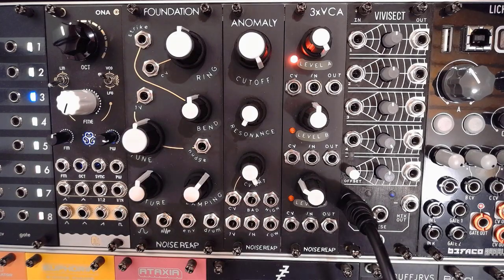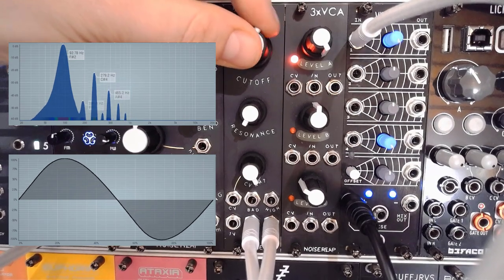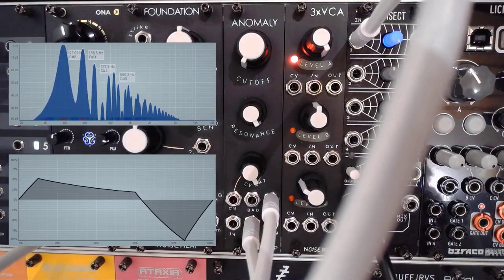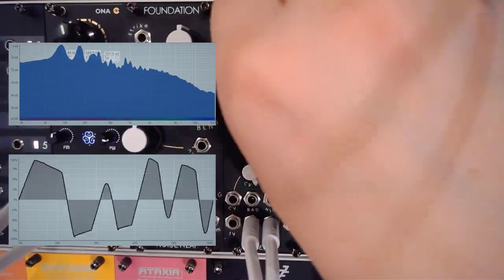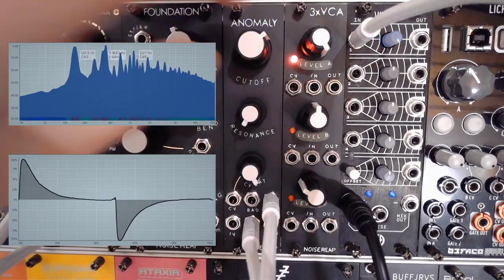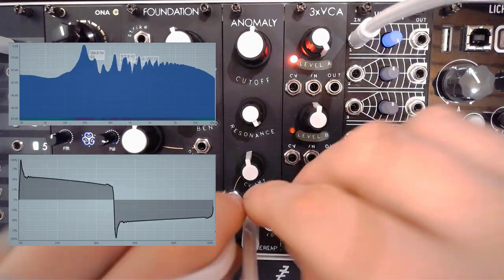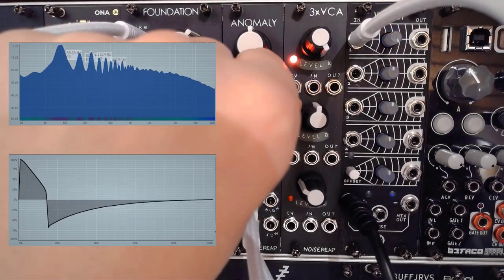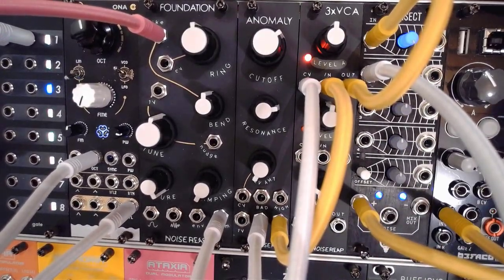Episode 60: Noise Reap Anomaly | Voltage Controlled Filter (with a broken wavefolder, intentionally)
Many thanks to Noise Reap for making this episode possible.

00:00 Introduction
01:18 Overview
03:03 Low
04:51 High
06:16 BAD
08:00 Melody
12:27 Ping
14:23 Percussion
16:45 Jam
22:59 Conclusion